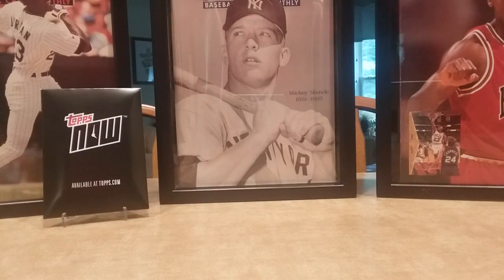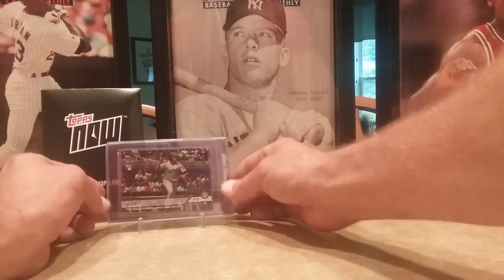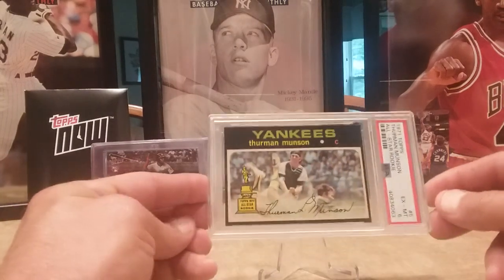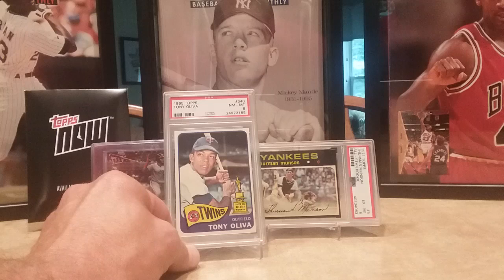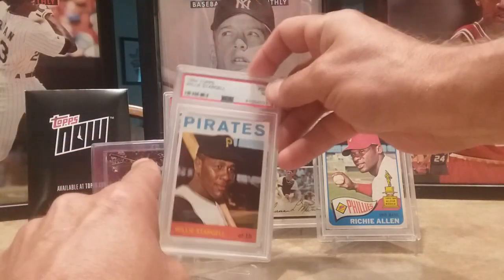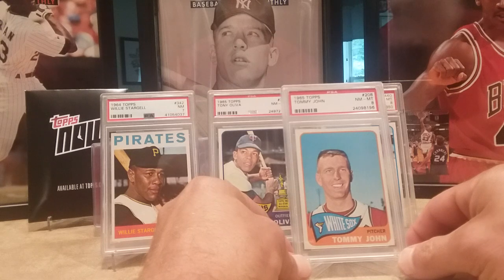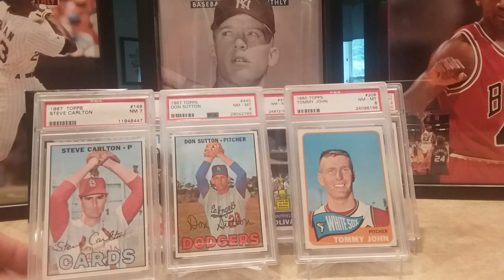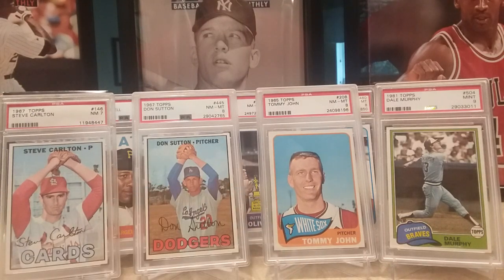All Star Rookie Cup cards and Topps Now